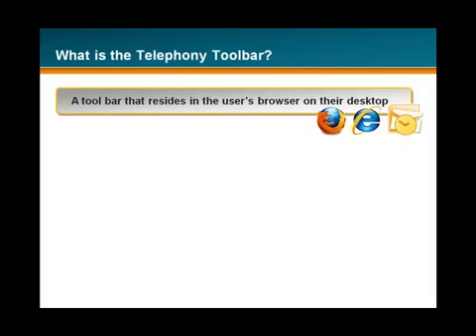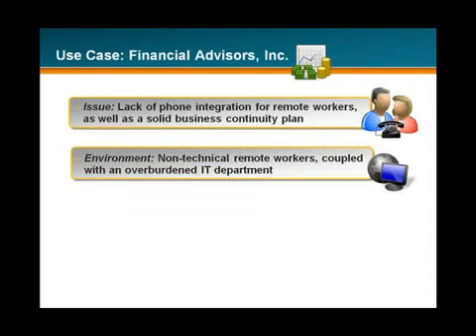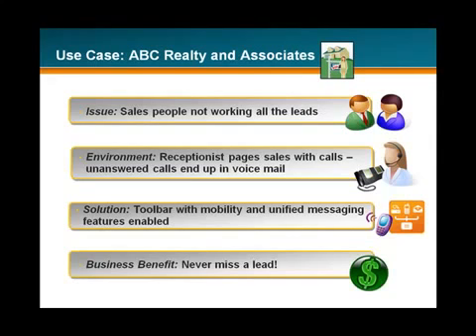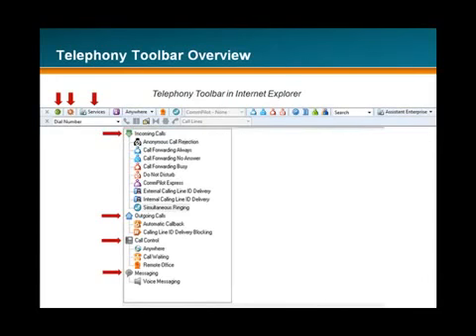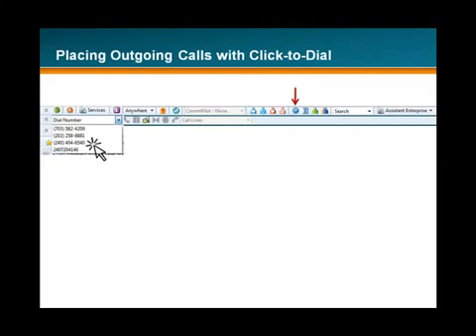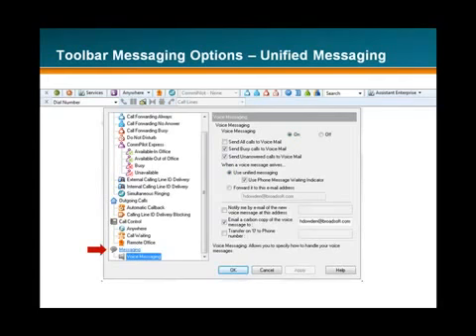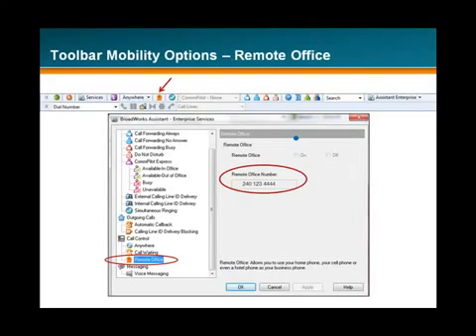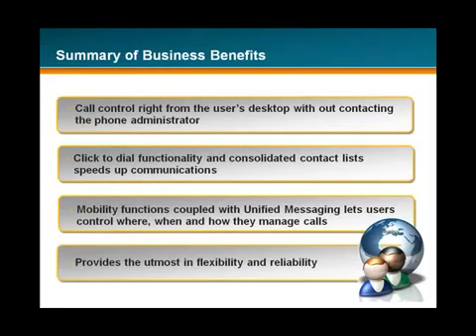AVAD Telephony Toolbar VOIP